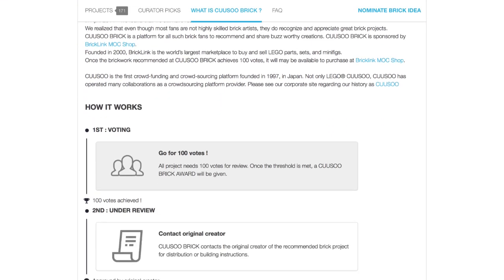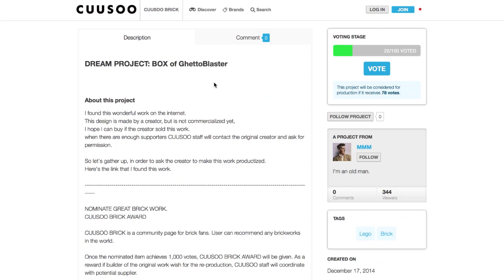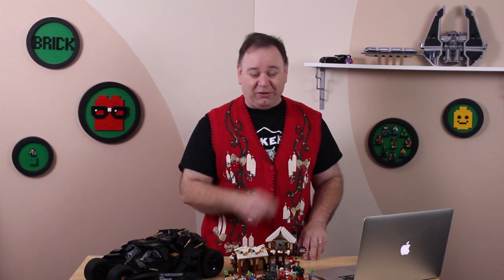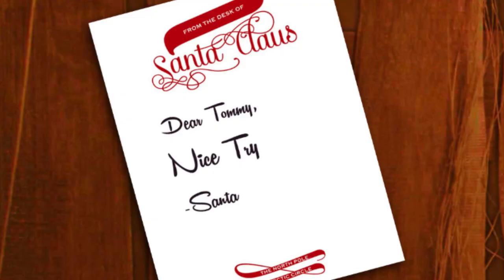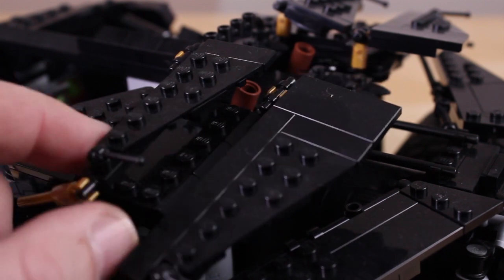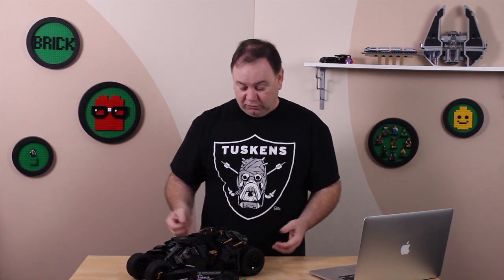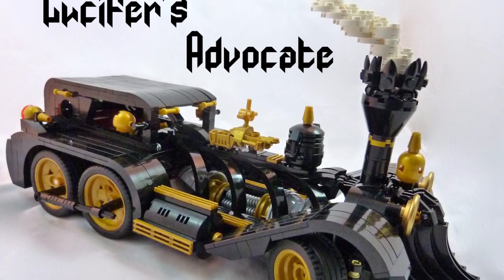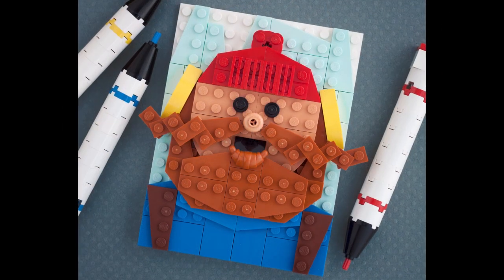BrickNerd Episode 209 - LEGO Santa's Workshop & Batman Tumbler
Featuring LEGO 10245 Santa's Workshop and LEGO Batman 76023  UCS Tumbler.

Presented by BrickNerd Nerd-In-Chief Tommy Williamson

Features of Santa's Workshop
Includes 6 minifigures: Santa with red gift sack, Mrs. Claus with cookie tray and 4 elves with pointy ears and hats
Features beautiful sleigh with red and gold detail and dark green padding, 4 reindeer and a baby reindeer, building with detailed interior, clock tower and Christmas tree
Building features stained glass window and Christmas lights on roof
Accessories include: 4 wrapped presents in assorted sizes and 4 toys including a blue classic spaceship, yellow car and a pink wand
Also includes North Pole sign, Santa’s Workshop sign and a summer holiday picture of Santa and his wife
Gather everyone around the Christmas tree!
Help Santa take off in his sleigh!
Family dual-building experience: includes separate brick sets with instructions for adults and children aged 8 and over
Santa’s Workshop measures over 6” (16cm) high, 3” (8cm) deep and 9” (24cm) wide

Features of The Tumbler
Includes 2 minifigures: Batman™ and The Joker
Features an armored exterior, adjustable top wings, detailed interior and huge rubber-tread racing tires
Batman™ and The Joker minifigures are new and exclusive to this set!
Model includes new LEGO® front wheels
Includes a fact sheet about the Tumbler vehicle used in The Dark Knight Trilogy movies featuring Batman™
Tumbler measures over 5” (15cm) high, 15” (40cm) long and 9” (24cm) wide

"Hero Theme", "We Wish you a Merry Christmas"